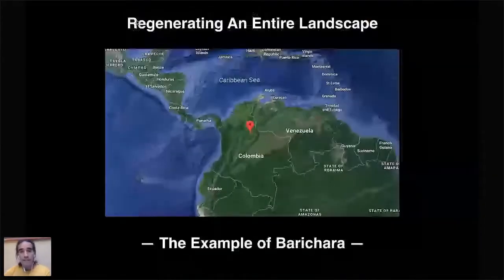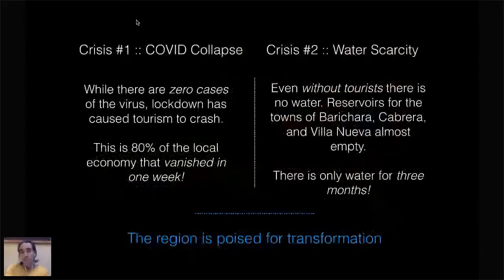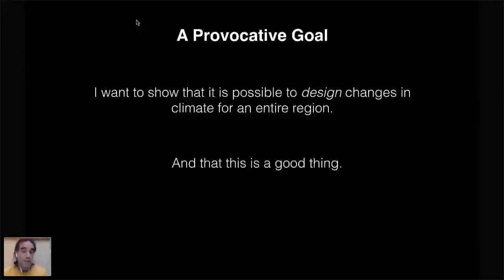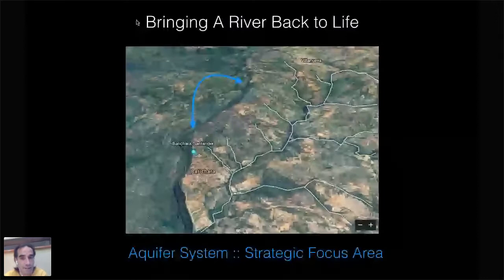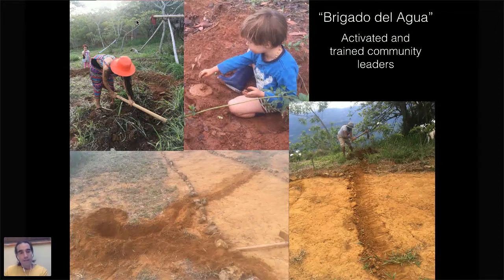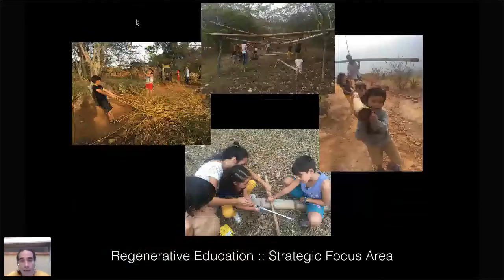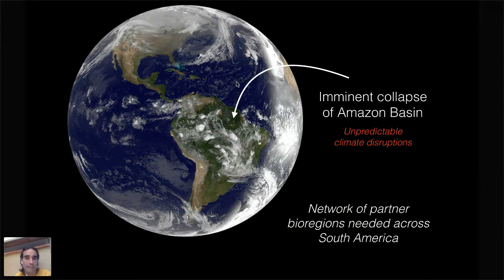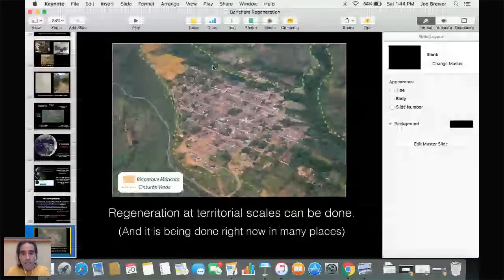Regenerating An Entire Landscape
This is a webinar I gave on June 20, 2020 about how to regenerate an entire landscape -- drawing upon the real work we are doing in Barichara, Colombia.